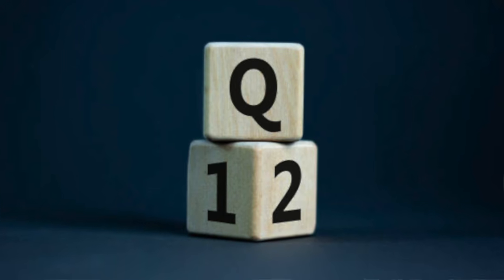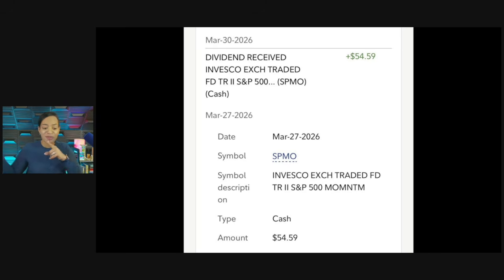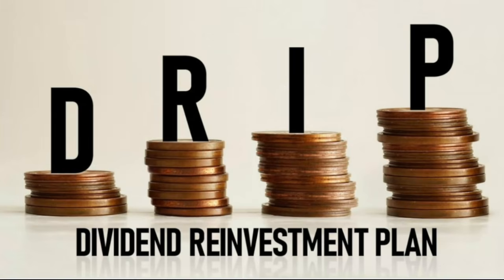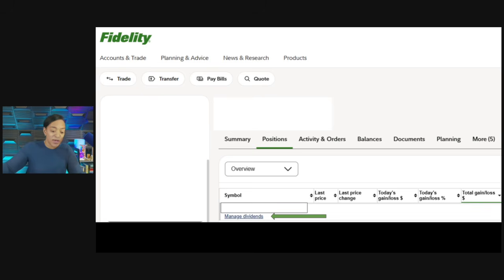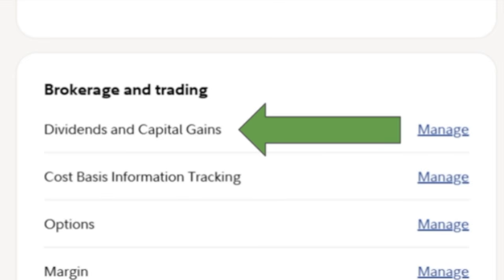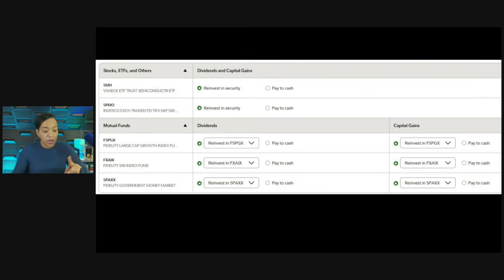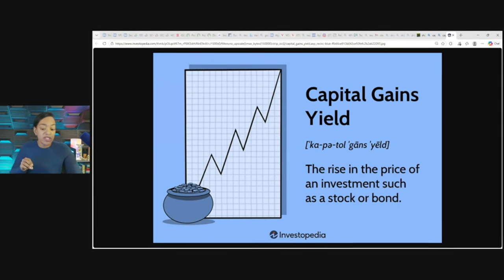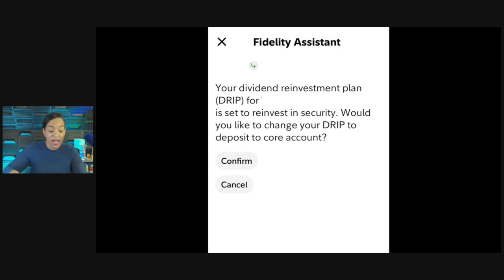How to Reinvest Dividends on Fidelity: A Complete Step-by-Step Guide for Beginners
In this comprehensive guide for 2026, I walk you through exactly how to automate your wealth by setting up a Dividend Reinvestment Plan (DRIP) on Fidelity.
IS THE DRIP ON FOR ALL OF YOUR INVESTMENTS?
Earn 8.1% APY on uninvested cash for the first 3 months, then 3.6% APY ongoing
➡️ • That’s an Extra 4.5% APY
Steps to Claim:
2.💰Transfer or Deposit $100 or more
3. 🎁 Receive Welcome Bonus

Join KENAN GRACE'S DISCORD (KGU) and get the tools and community you need to truly grow your wealth. 🔓 TIME TO STOP LEARNING AND START EARNING! 💰

JOIN CHANNEL MEMBERSHIP unlock exclusive perks Let’s GROW 📈📈
What Members Get:
🔥 Private livestreams
⚡ Priority replies to your questions
💰 Custom member emoji
📌 Member-only posts We’re building wealth together.

Join Rakuten using my link and get $50 when you spend your first $50. Earn cash back at over 3,500 stores plus stack it with holiday deals for even more savings.

CHAPTERS
00:00 - What is Dividend Reinvestment (DRIP)?
00:34 - Real Example: SPMO Dividend Payout
01:08 - How DRIP Builds Your Portfolio Automatically
01:39 - Fidelity Step-by-Step: Enabling DRIP on Desktop
02:48 - Reinvesting Capital Gains vs. Dividends
03:11 - How to Change Settings in the Fidelity Mobile App
03:30 - Strategy: When to Turn DRIP On vs. Off
04:03 - My Personal DRIP Strategy & Portfolio Updates
04:53 - Closing